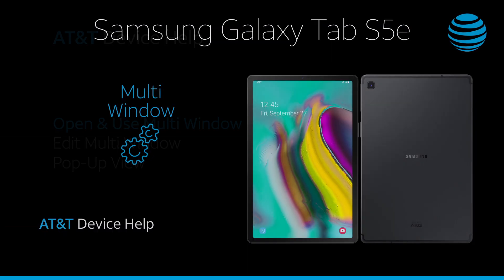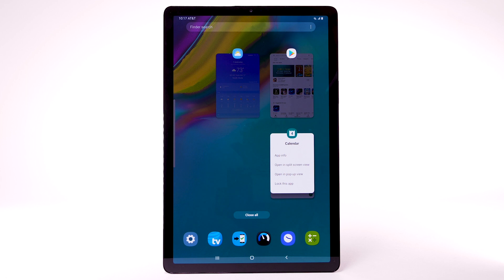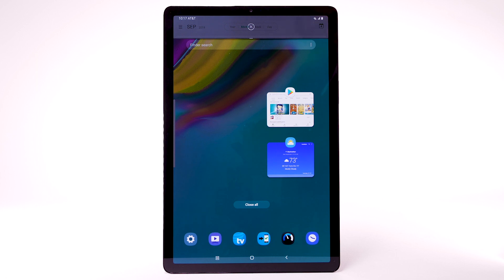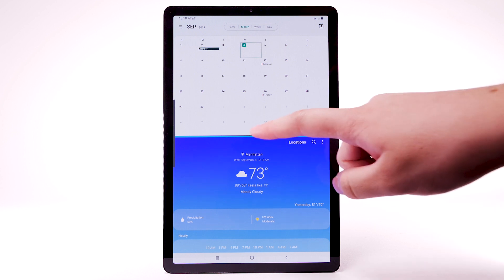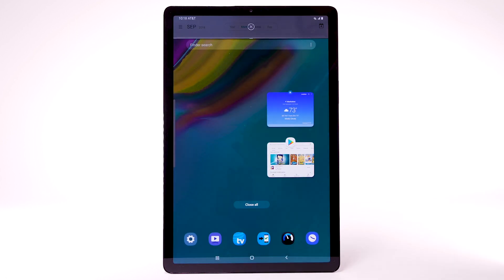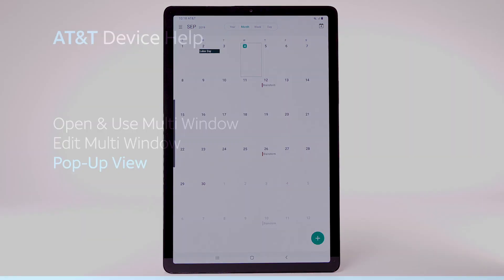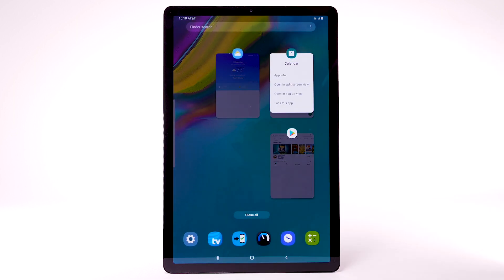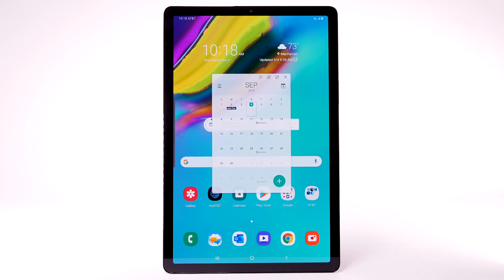How to use Multi Window on your Samsung Galaxy Tab S5e | AT&T Wireless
Learn how to open and use Multi Window on the Samsung Galaxy Tab S5e.

Multi-Window.
Open & Use Multi-Window:
To open Multi-Window,
select the recent Apps key.
Select the App icon
above the desired app,
select "Open in split
screen view".
The selected app will fill
the top half of your screen,
while the bottom allows you
to select another app.
Select the desired app.
Edit Multi-Window:
When using Multi-Window,
the Windows Separation bar
will appear
in the center of the screen,
drag the bar up or down
to adjust window size.
To open a new app
in Multi-Window,
then select the
desired application.
To close Multi-Window,
select and drag
the Separation bar
to the top or bottom
of the screen.
Pop-Up View:
To open an app in Pop-Up View,
Select "Open in
Pop-Up View".
Select the Opacity icon,
then drag and move the slider
to change the opacity
of the app window.
To minimize the app window,
select the Minimize icon.
to expand the app window.
To view the app window
in full screen,
select the Expand icon.
To close the app window,
select the X icon.
♪AT&T jingle♪